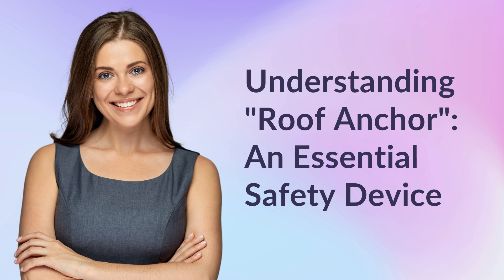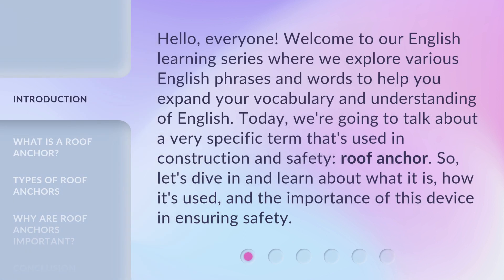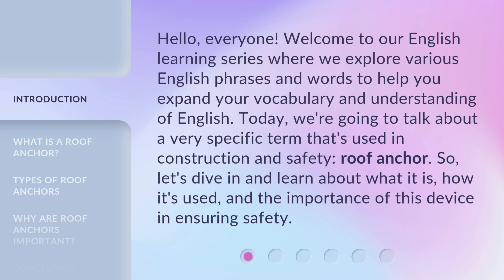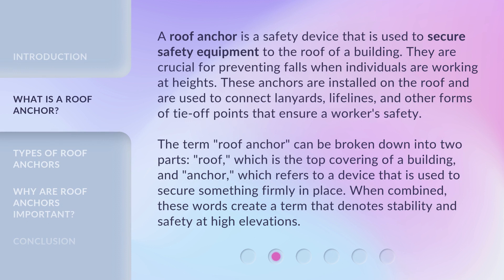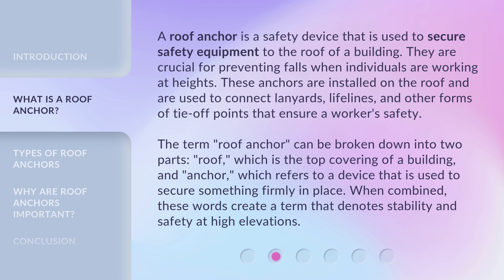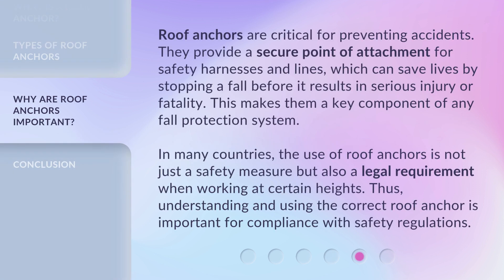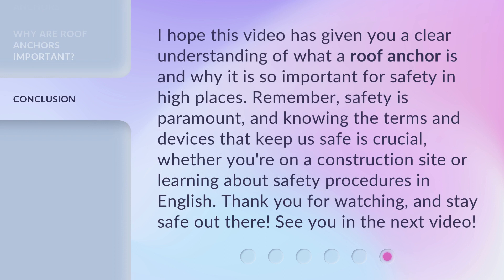Understanding "Roof Anchor": An Essential Safety Device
Unlocking Safety: The Power of Roof Anchors • Discover the importance of roof anchors in ensuring safety at heights. Learn what they are, how they work, and the different types available to protect workers in the construction industry.

00:00 • Introduction - Understanding "Roof Anchor": An Essential Safety Device
00:37 • What is a Roof Anchor?
01:21 • Types of Roof Anchors
02:04 • Why are Roof Anchors Important?